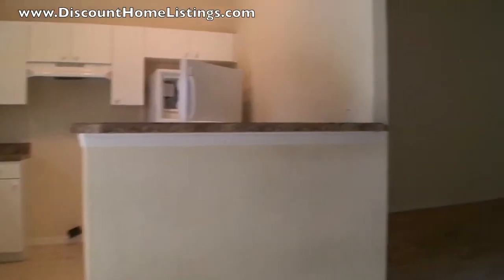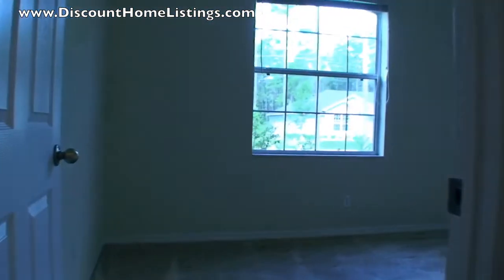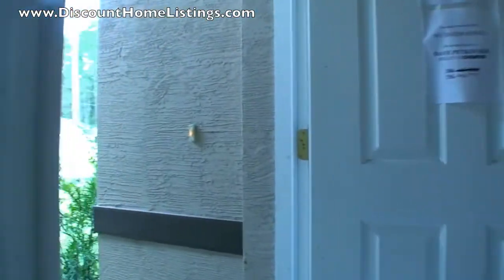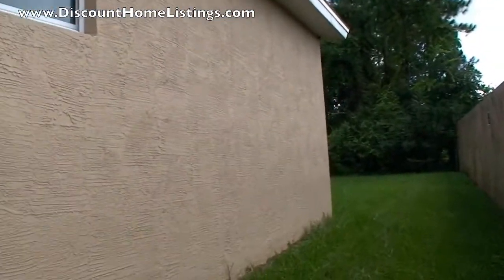27 Riddle Drive, Palm Coast, FL 32164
Please note:  THE INTENT OF THIS VIDEO IS FOR RESEARCH ONLY.  Originally prepared for a perspective home buyer from out of the Palm Coast area to provide personal research and establish an "idea" of this property beyond static photos; it is not intended as a professional sales presentation, may or may not be listed for sale with any real estate company or private seller; may not represent its current condition, nor does it constitute as an current active listing.